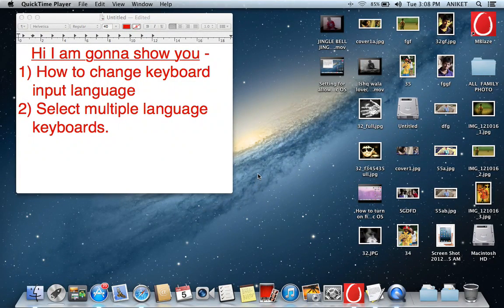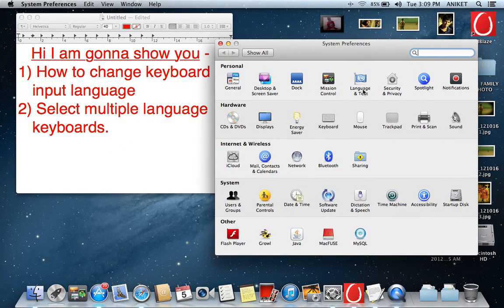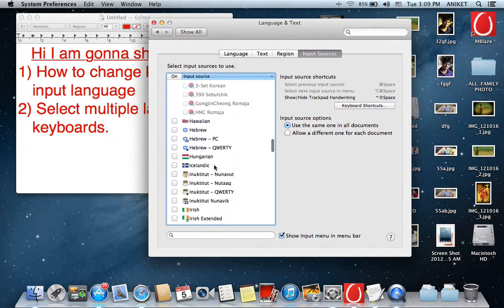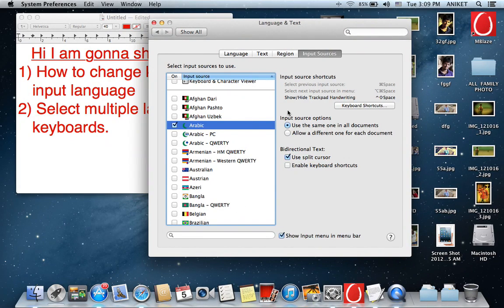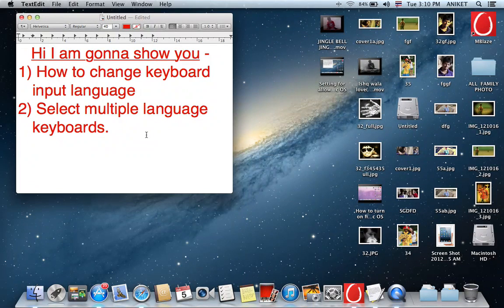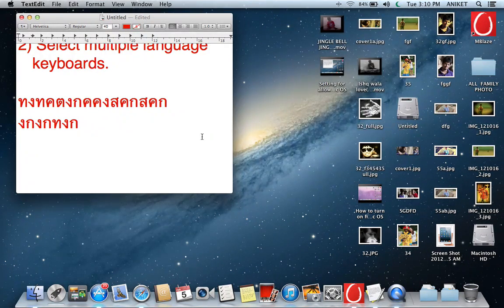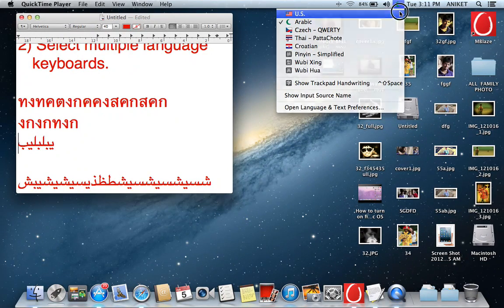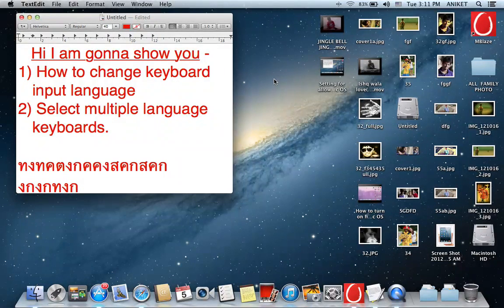How to change keyboard input language on Mac OS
This is tutorial of -
- Changing keyboard input language.
- Selecting multiple language keyboards